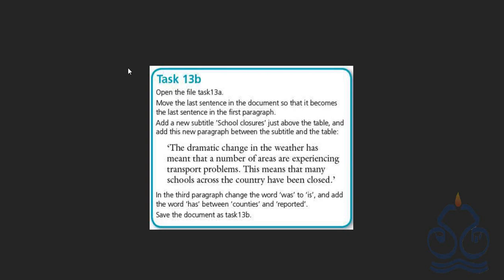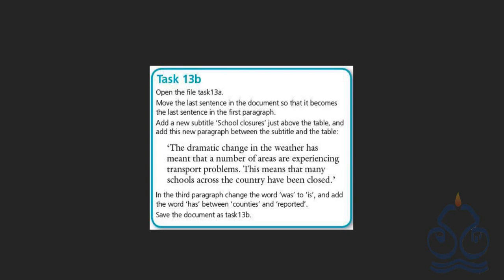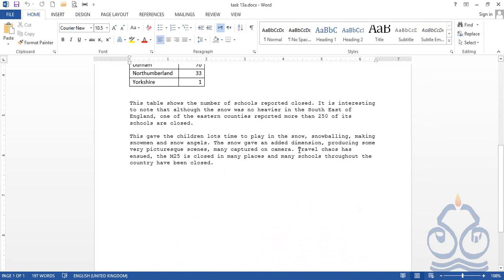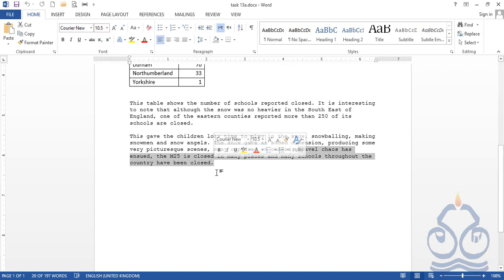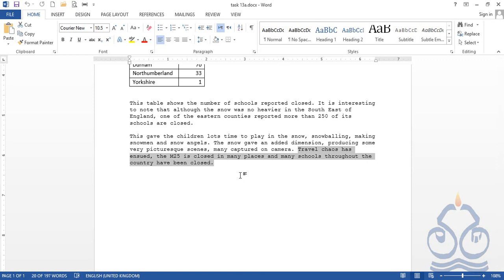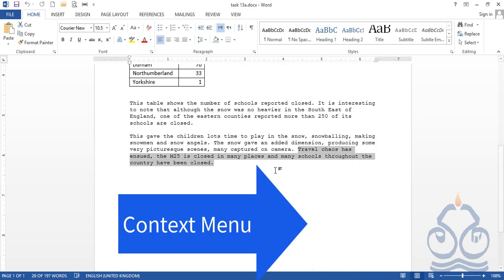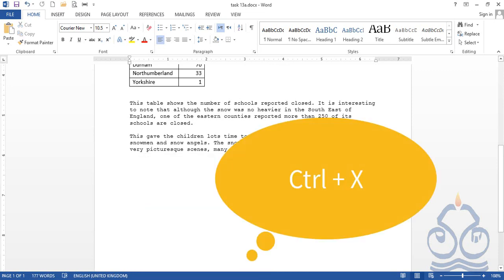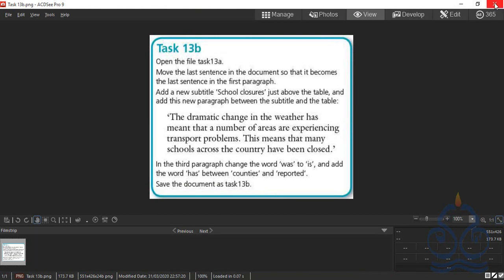IGCSE O Level ICT Task 13b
Cut / Paste
Enter Key
Find / Replace
Save As